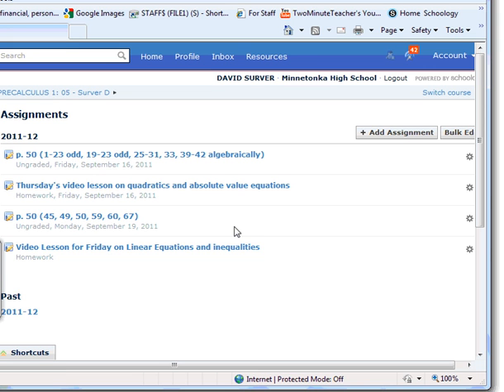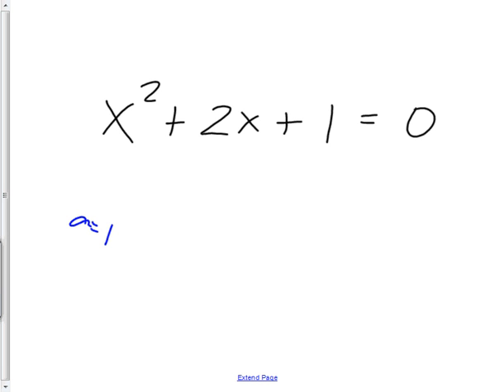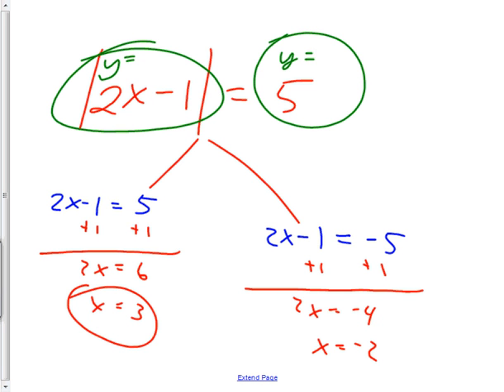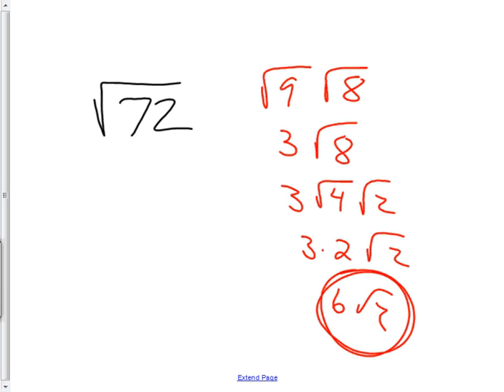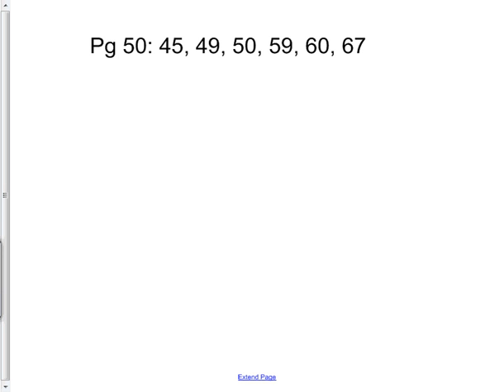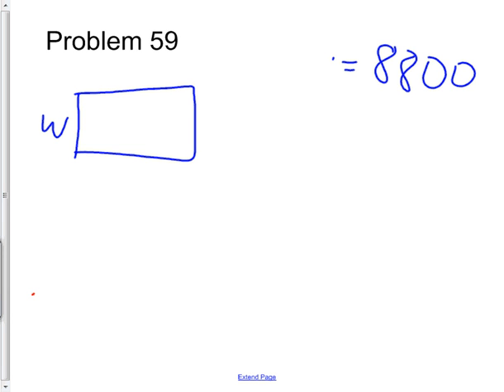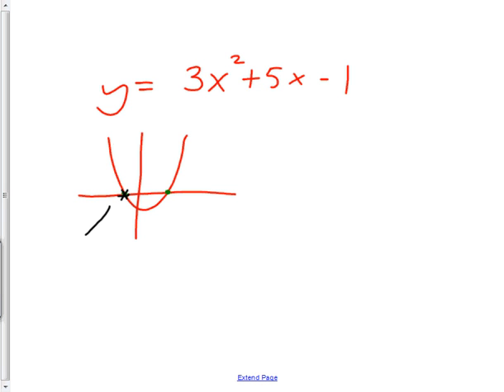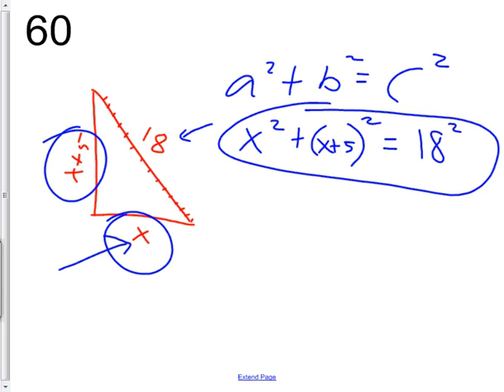p5 second day on quadratics including some word problems